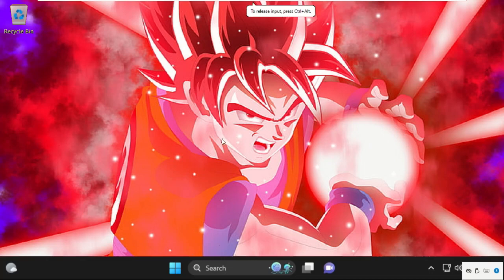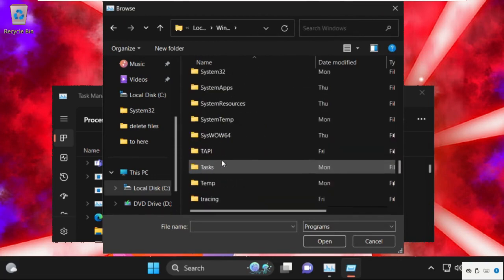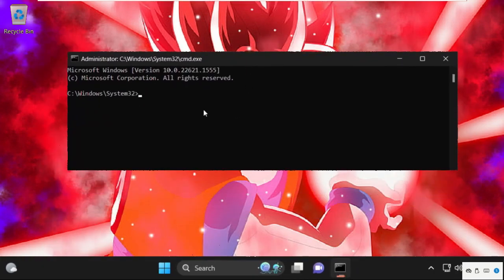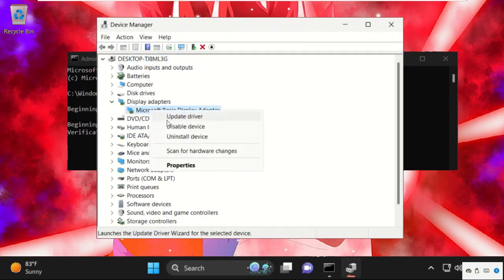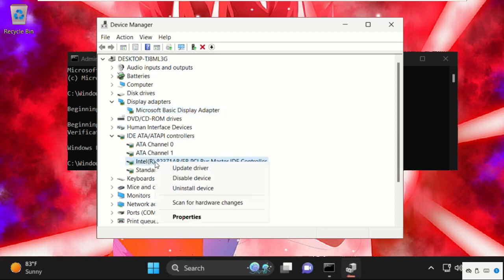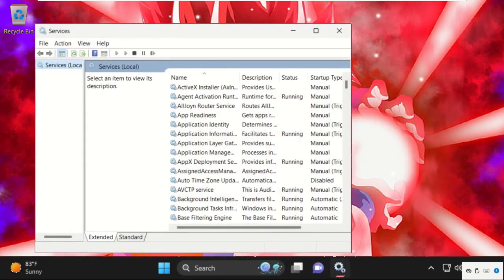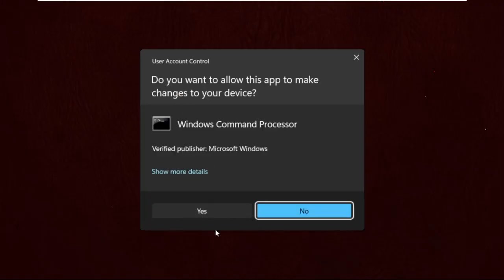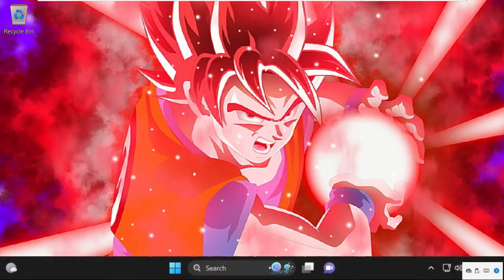Fix Windows 11 DPC Watchdog Violation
If you've encountered the dreaded "DPC Watchdog Violation" error on your Windows 11 computer, you're not alone. This frustrating blue screen error can disrupt your workflow and cause system instability. In this comprehensive guide, we'll walk you through the steps to fix Windows 11 DPC Watchdog Violation, not once, but three times! Our detailed instructions will help you troubleshoot and resolve this issue effectively, ensuring a smoother and more stable computing experience on your Windows 11 device. Say goodbye to those disruptive DPC Watchdog Violation errors with our expert solutions.